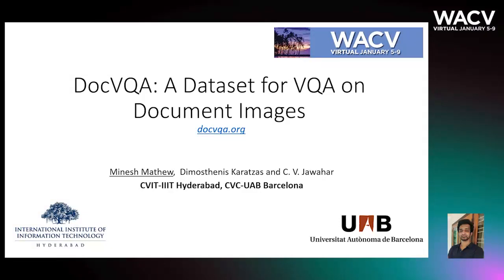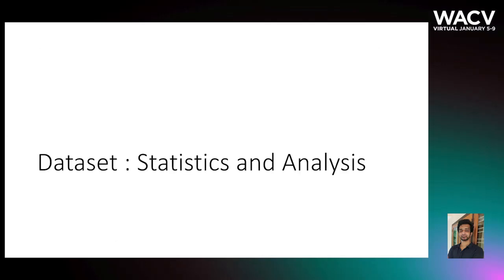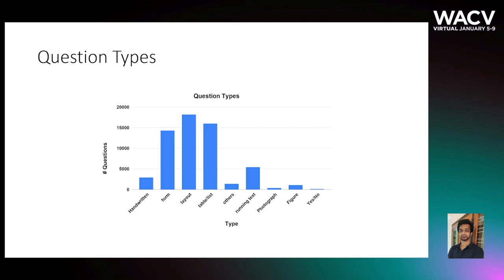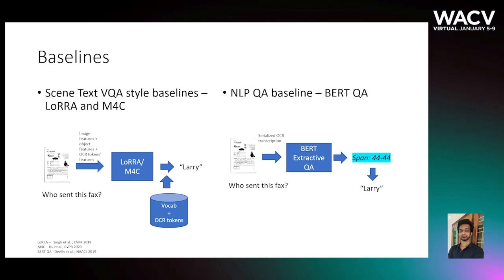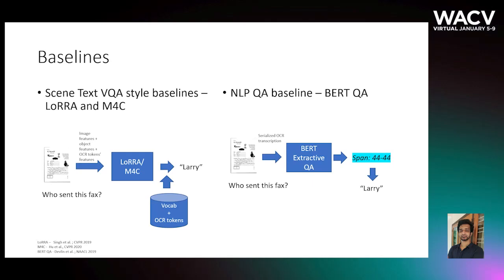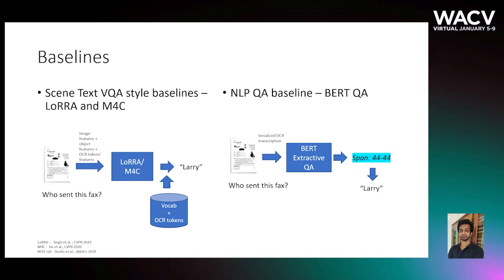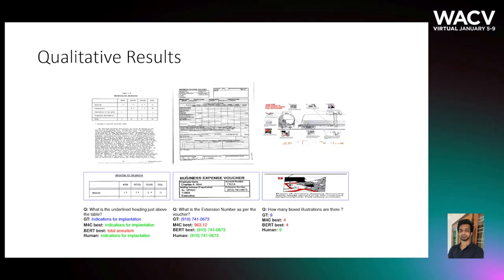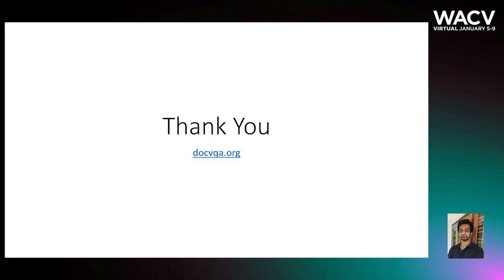352 - DocVQA: A Dataset for VQA on Document Images